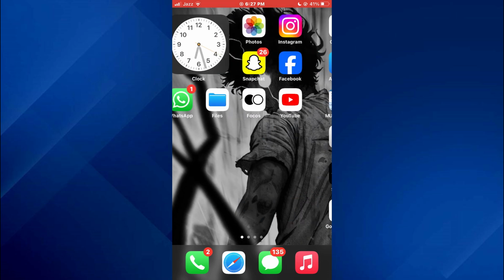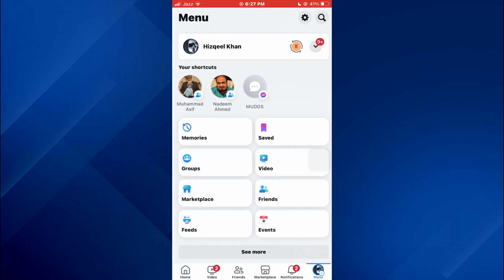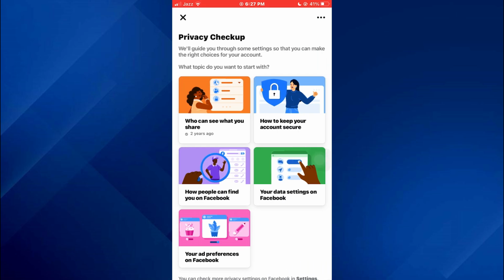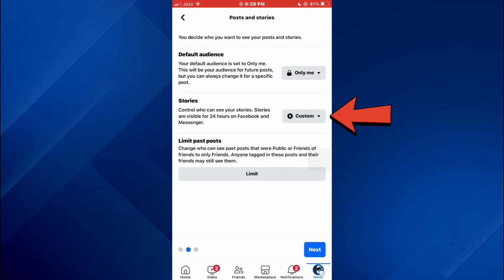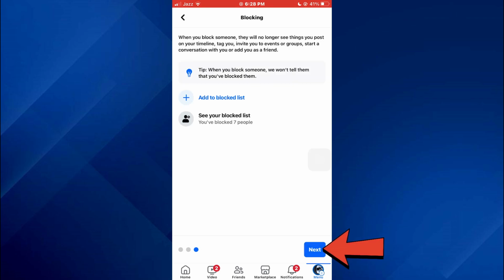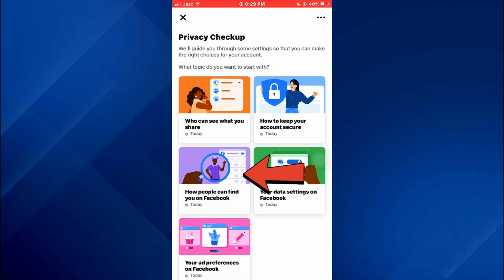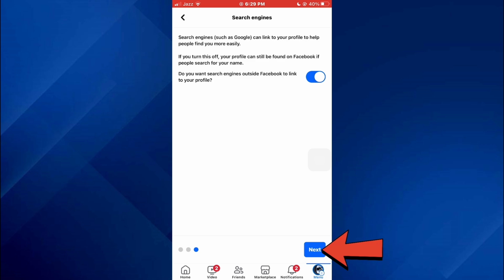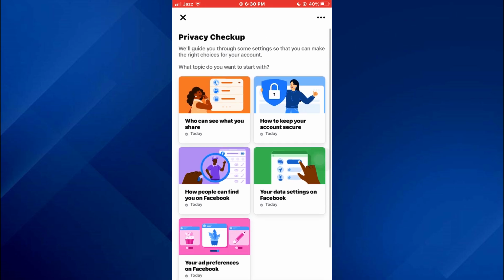How To Make FACEBOOK Account PRIVATE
In this video, how to make facebook private, we guide you through the steps to enhance your facebook privacy settings. Whether you want to limit who can see your posts, control who can find your profile, or manage your account's overall visibility, this tutorial has got you covered.

Join us as we walk you through the essential facebook privacy settings, ensuring your facebook privacy is as you want it to be. Watch now to learn how to make facebook account private and take control of your online presence!